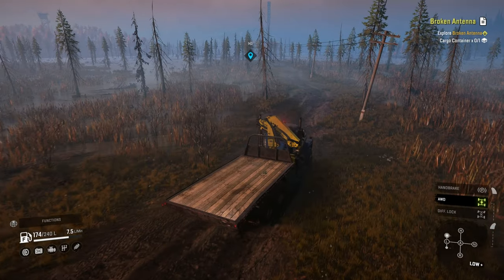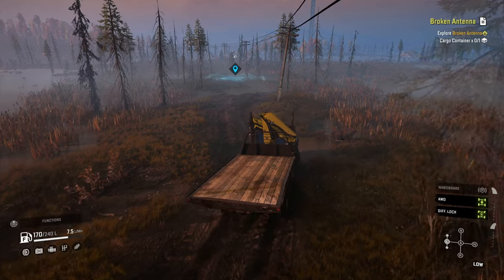Snowrunner Island Lake Michigan Part 49/Rusty Legacy/Broken Antenna - Deliver & Fix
In this episode I'm in Island Lake, Michigan.
I pulled the Chevy Scout out of the swamp in the last episode. Now it's time to deliver it and complete Rusty Legacy!
The other task for today is a continuation of Signal In The Mountains. Part two of this task is called Broken Antenna and we have to take a cargo container to the damaged TV antenna so the locals can fix it.

Part 49 of a walkthrough/playthrough of Snowrunner.
This is me, just playing through the game my way. I might not get it right all the time and others may do it better, but I'm having fun!
There may also be some handy hints and tips to help you make your way through the game.

Now with added commentary!

If you want to watch from the beginning of this series here is a link to Part 1: